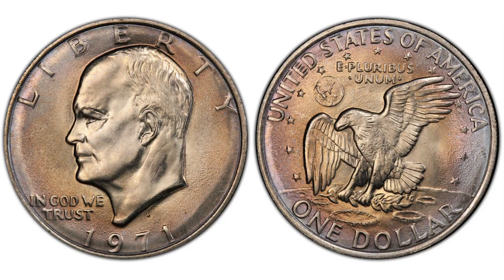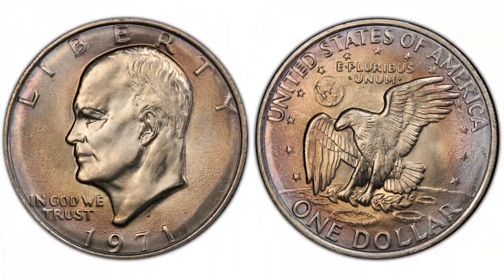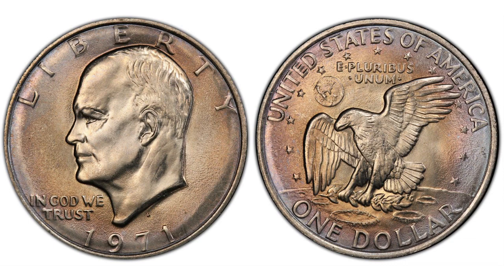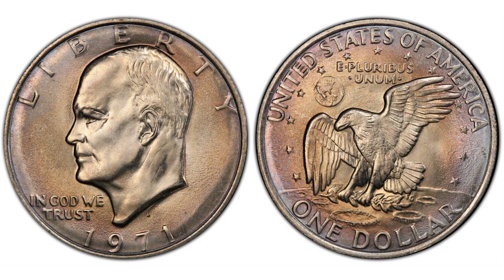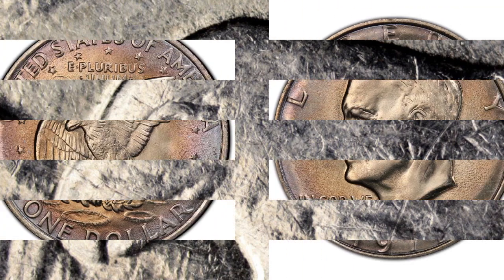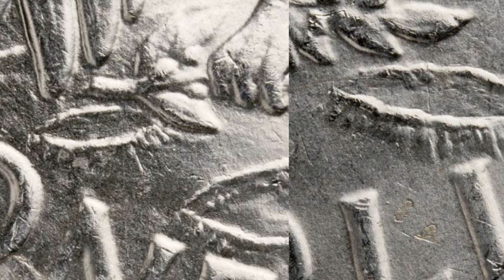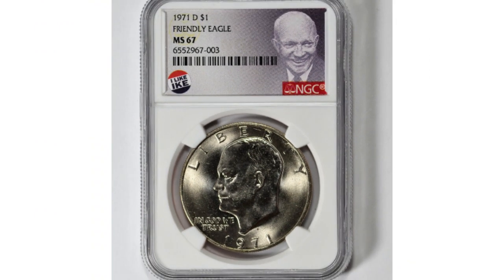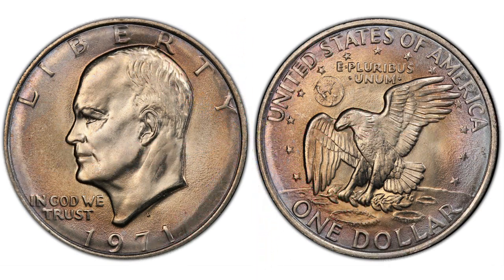1971 Eisenhower dollar worth money!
In this video we talk  about valuable and rare variety on an Eisenhower dollar, known as a “Friendly Eagle”. After watching this video, you will know what to look for and how much this variety is worth.